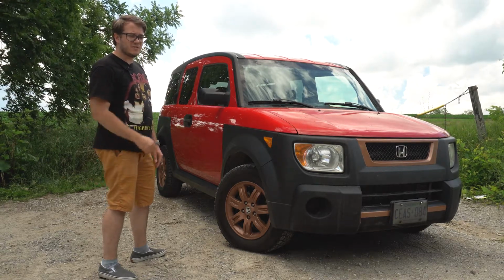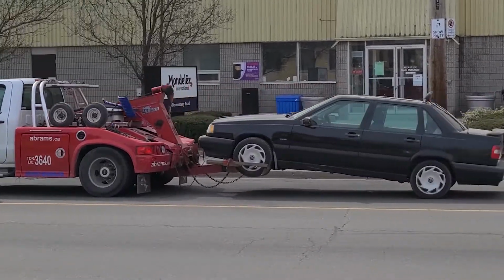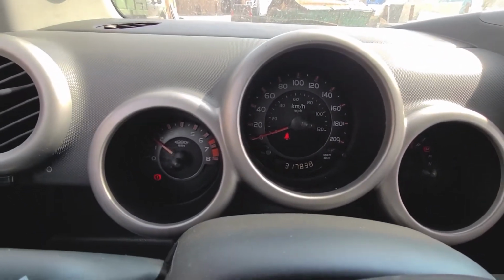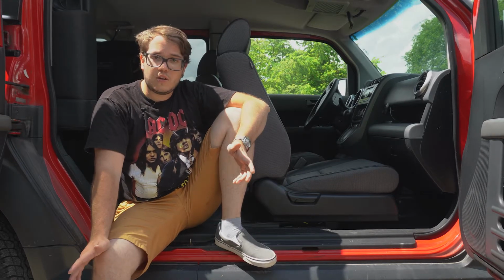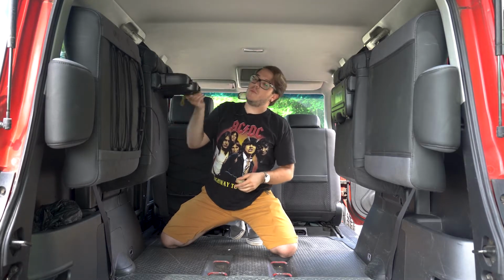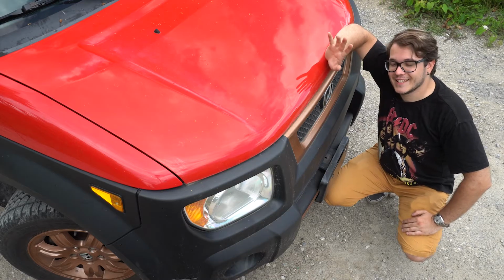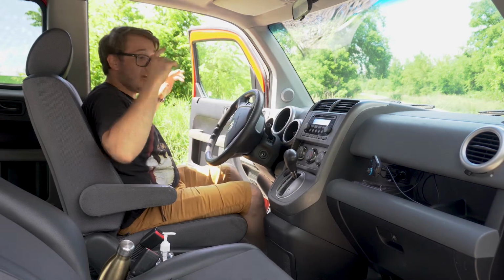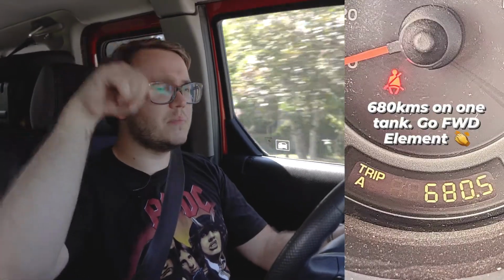2005 Honda Element (FWD) | Element of Disgust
Should've included Dan and Beard-Scratching Counters. Enjoy.

Let me know what you'd like to see in the next video.